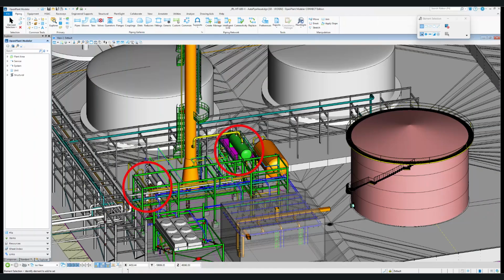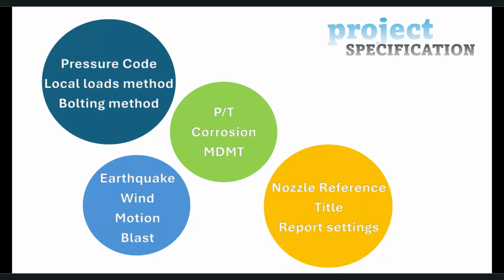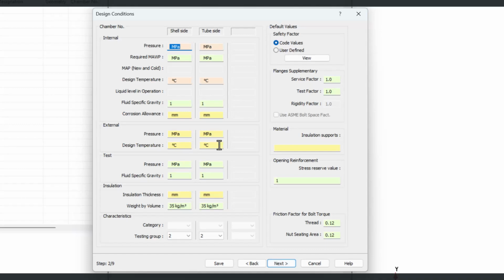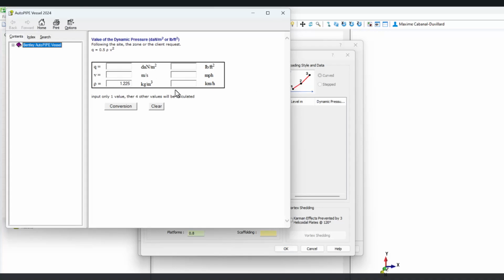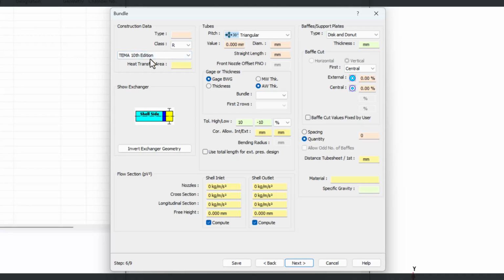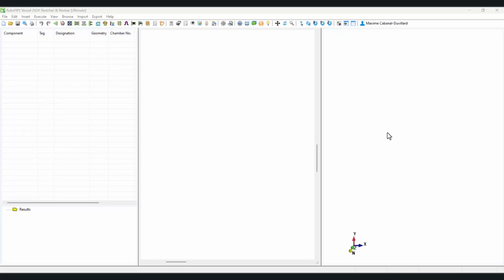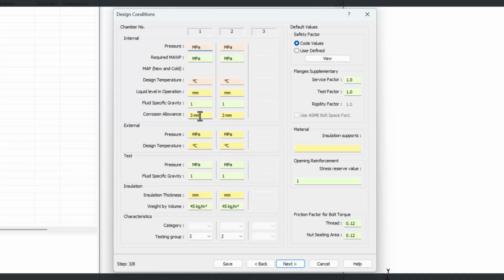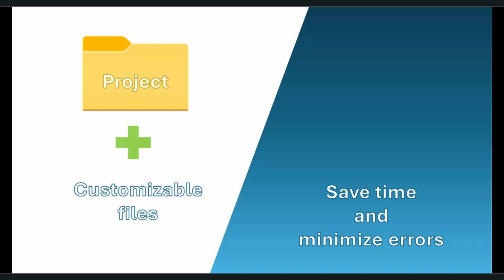Project specification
In a Project there is a lot of data common to the pressure vessels involved, why input it once? It can be Pressure Code norm,  flange standard, bolting method, as well as earthquake espectrum and wind profile or minor things like the orientation reference for nozzles. Whenever that's the case, a Project Specification will save you time and minimize errors.

0:00 Introduction
1:12 Creation of PS
4:17 Applying a PS

Easy and straight-forward,  AutoPIPE Vessel requires minimal data and guides you through the design, filling gaps along the process to help you find the solution that best fits you in the shortest delay.
AutoPIPE Vessel is the Bentley Systems solution for designing Pressure Vessels and Heat Exchangers.